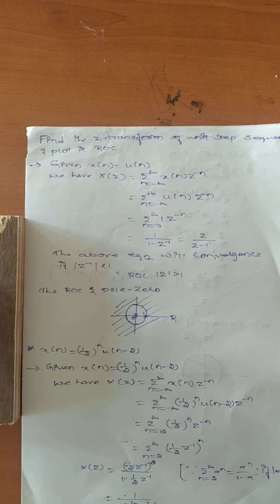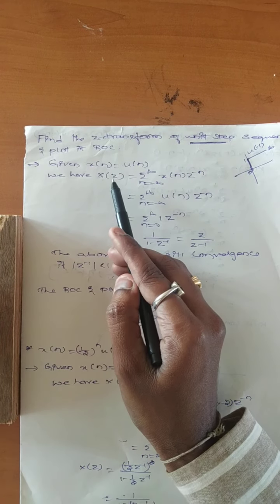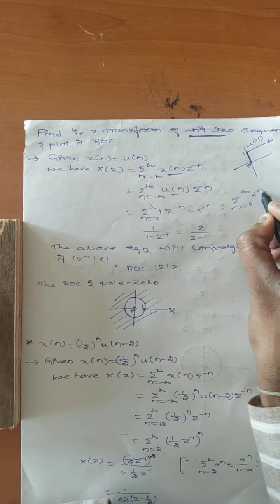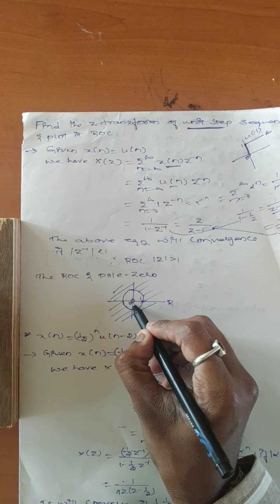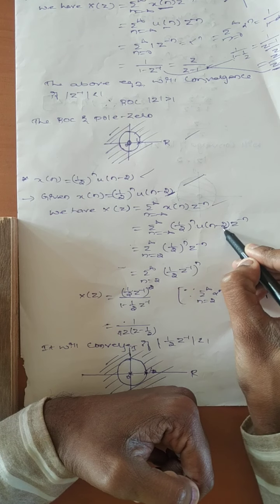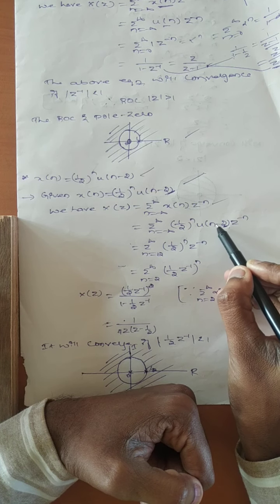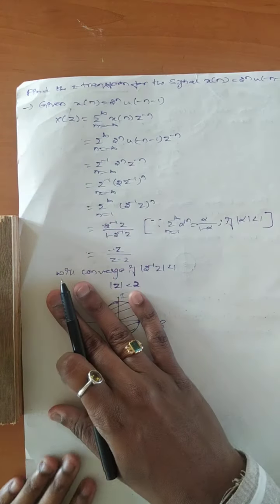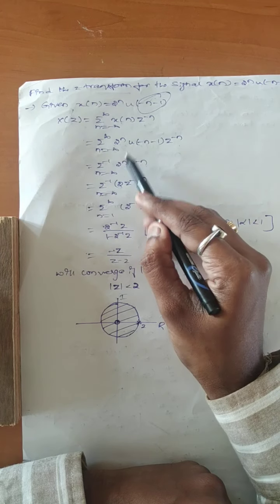Signals and Systems